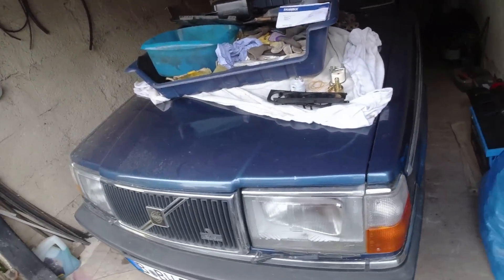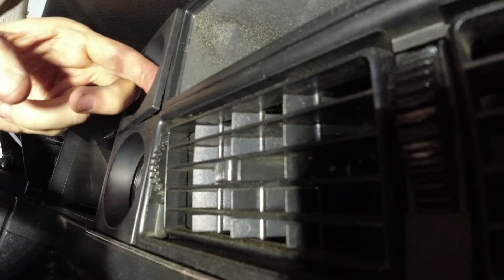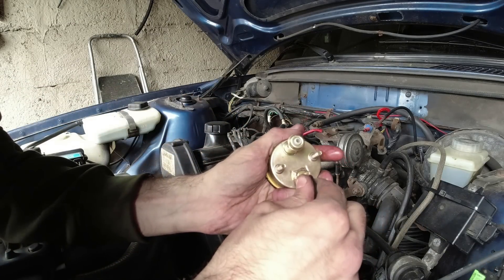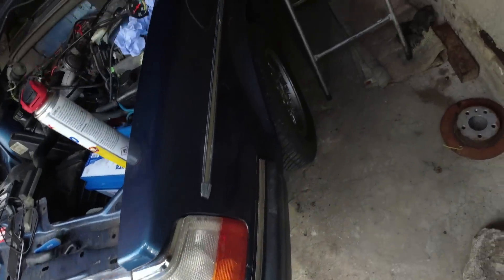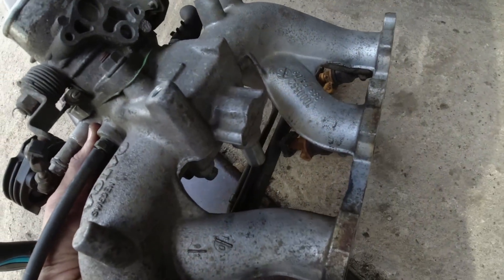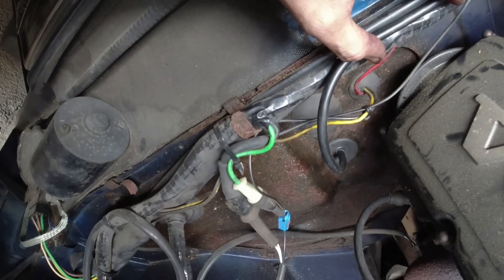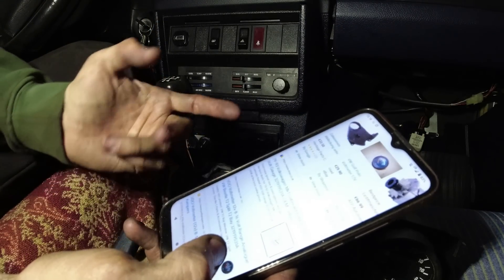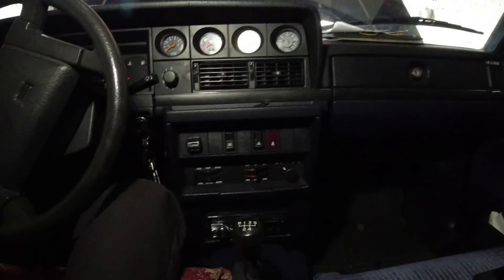I Bought my Dream Volvo 240 accessory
Installing the optional extra 3 dial assembly to the dashboard of my 1988 Volvo 240, 34 years later! I hook up a vacuum gauge and use existing wiring to plug in a voltmeter.

Merch' can be found here;